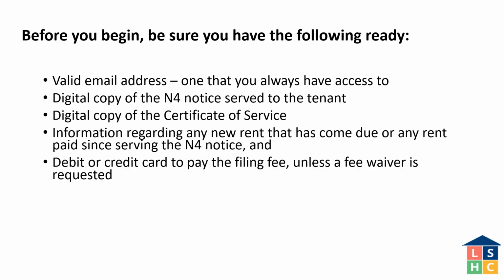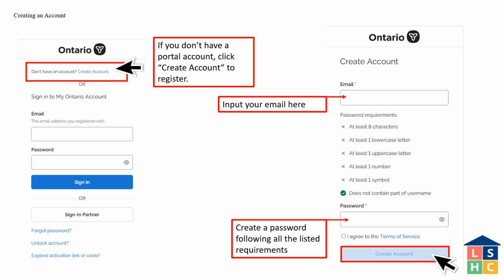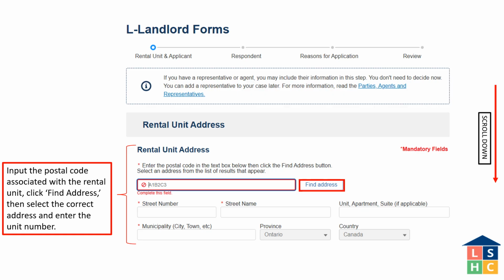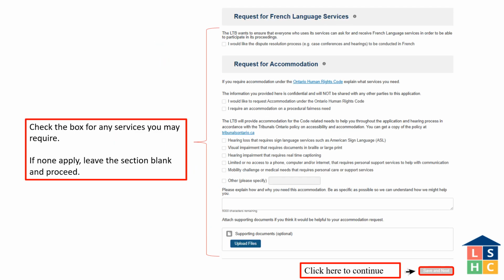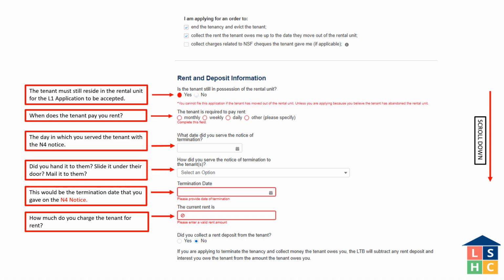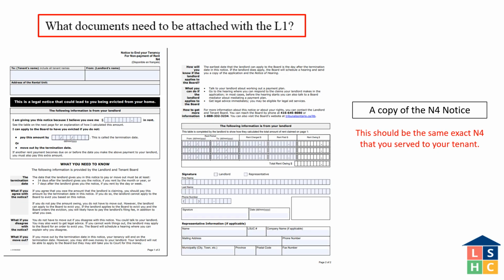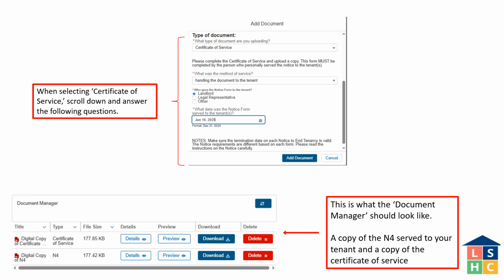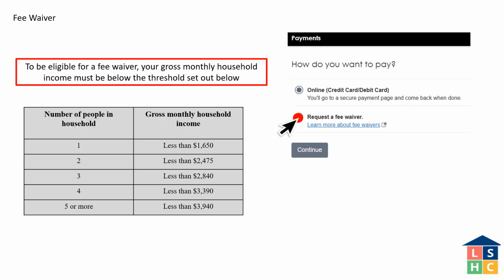Tribunals Ontario Portal: N4/L1 Process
Our Learning Modules provide easy-to-understand instructions for landlords completing forms required under the Residential Tenancies Act. LSHC has developed step-by-step video guides to help small landlords avoid common errors when completing notices of termination and/or applications to the Landlord and Tenant Board (LTB).

This new series will focus on completing applications through the Tribunals Ontario Portal (TOP). For more information about the Portal, please